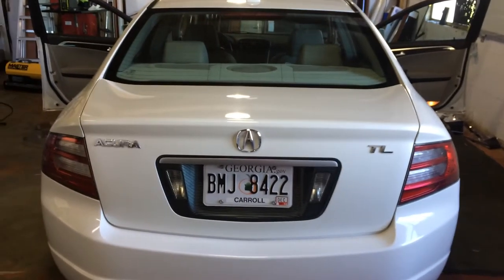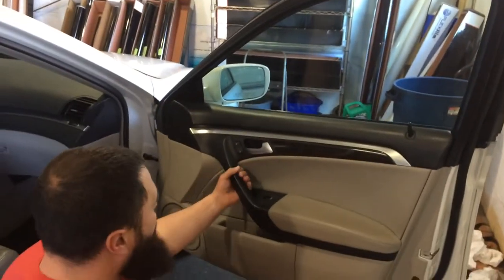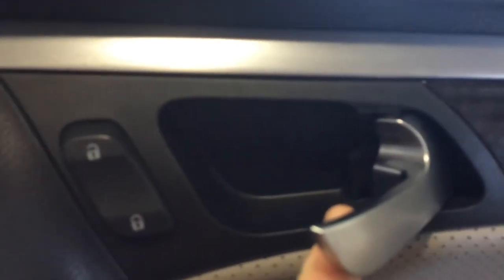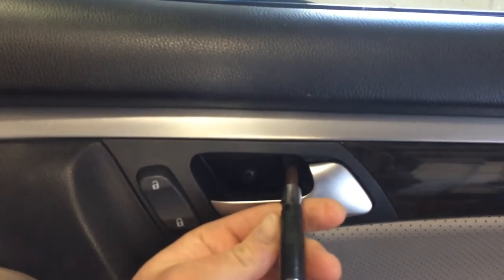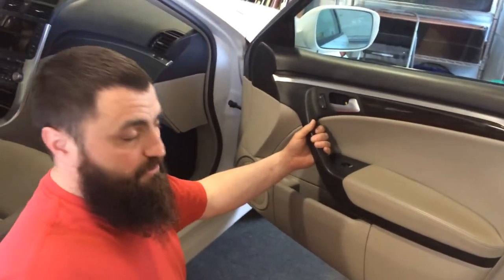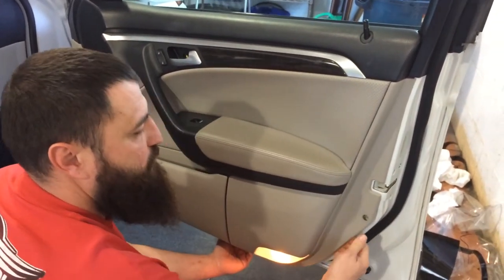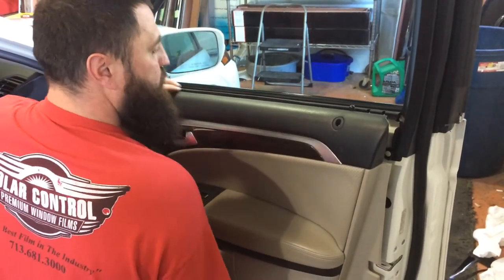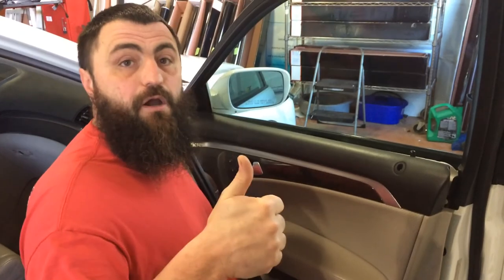Pulling door panels on a 2007 Acura TL : how to tint car windows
Find sweet tools at:
Wfrstore.com
Windowfilmrevolution.com
Find killer film at:
Tintclub
lddy.no/26zx
Find the best Facebook Window Tinter group at:
Window Film Revolution